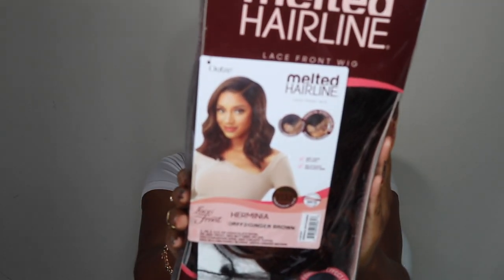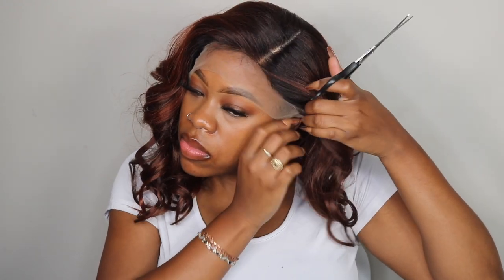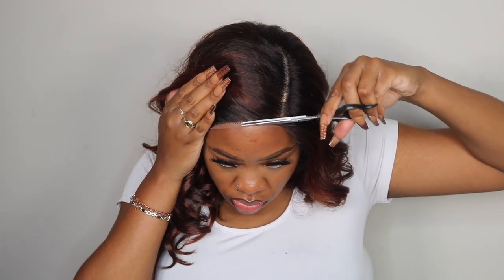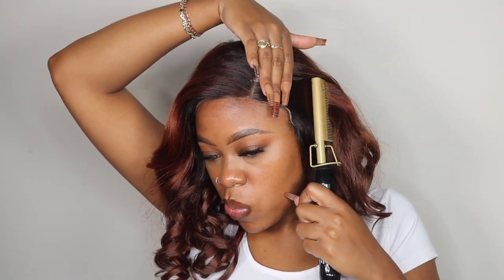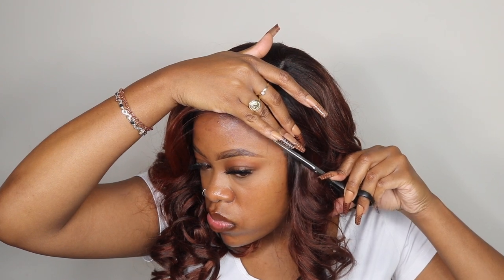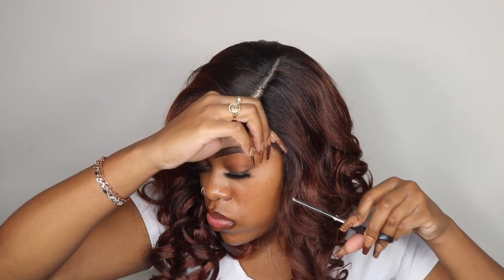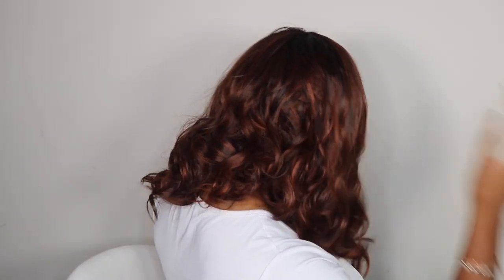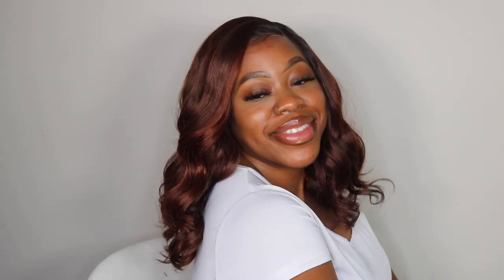$40 FALL WIG! | Outre Melted Hairline Herminia Synthetic Wig install + review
Snapchat ⇢ odumm

Happy Shopping 💋